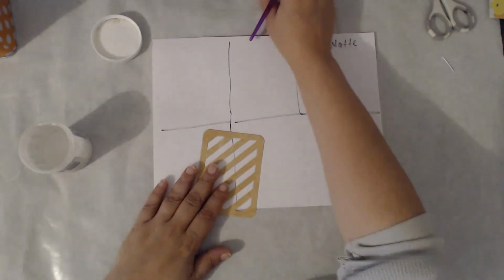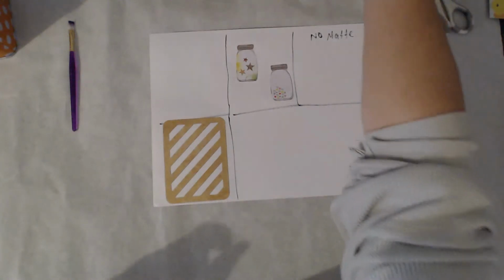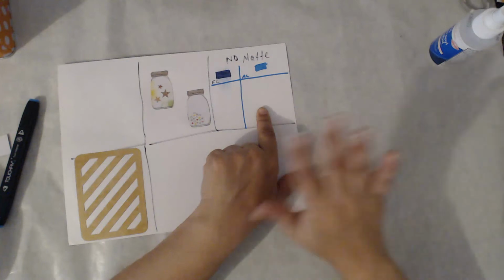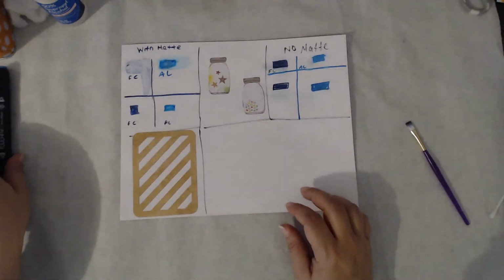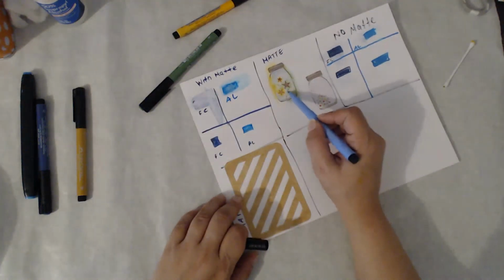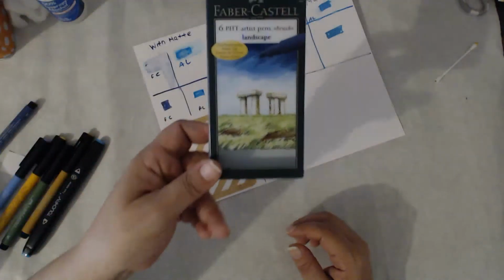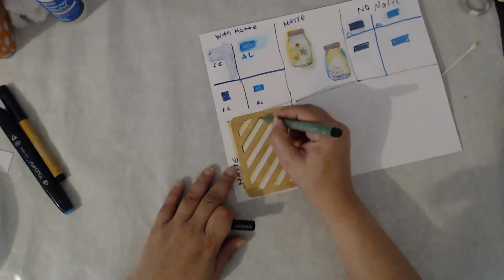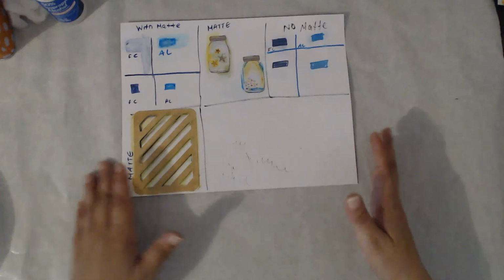Art Journal Basics : India Ink Vs Alcohol Inks to create Shadows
Hello everyone, on todays video I wanted to talk about using markers to create shadows and add dimension to your pages. I will demo India Ink and compare that to Alcohol Markers on primed and raw surface.
I hope this will give you some ideas and get you to pull out your markers and test them out. Create a test sheet and see how mediums react to the various brands and help you choose your go to stash.
I have 1 more video to go and then we will begin our journey into creating our 1st DIY Art Journal and start to create our 1st pages. I hope you are as excited as I am.